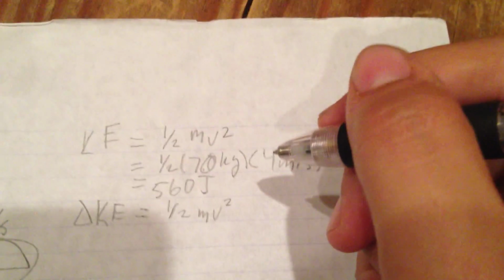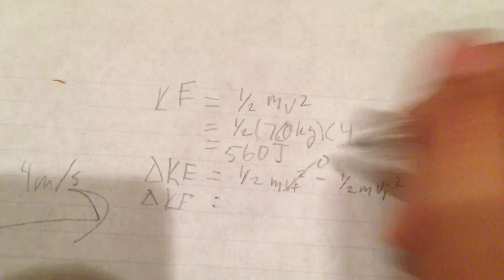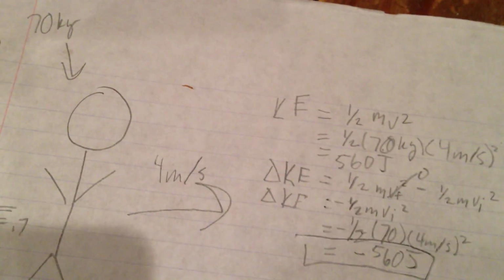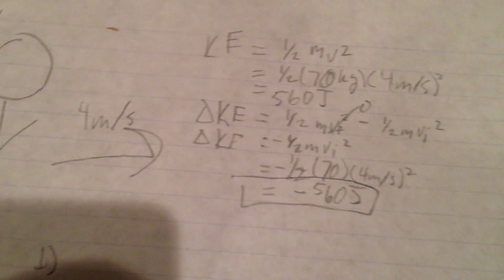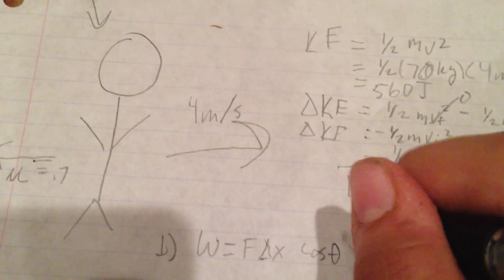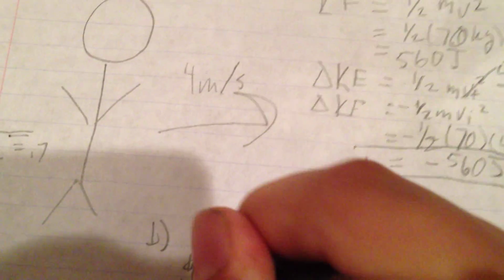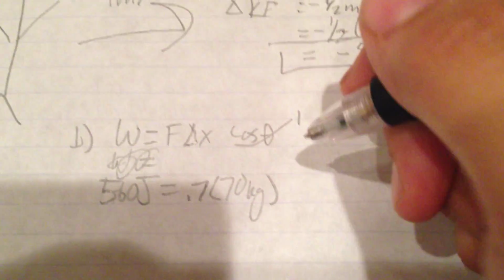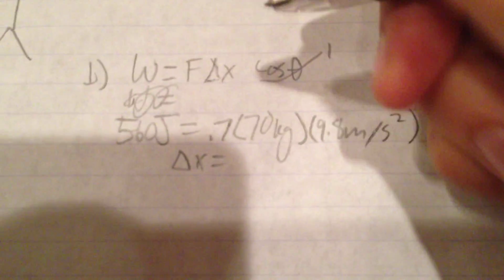Chapter 5 problem 13 parts A and B solution